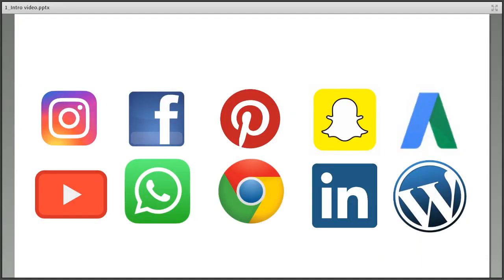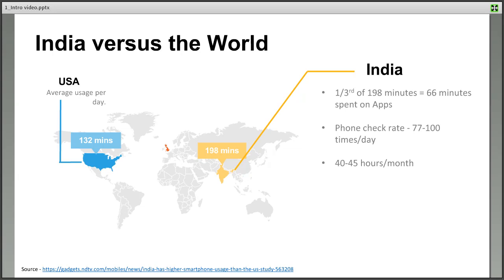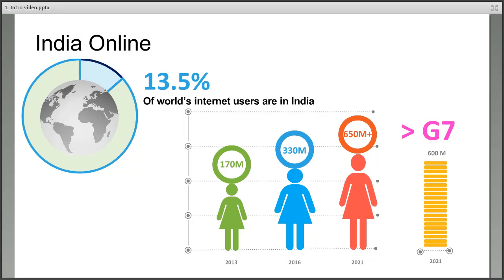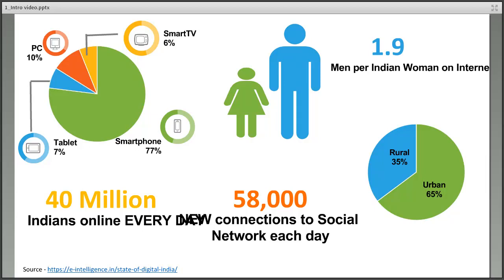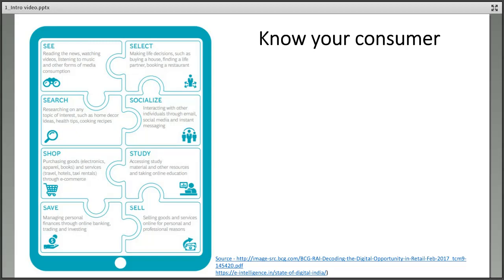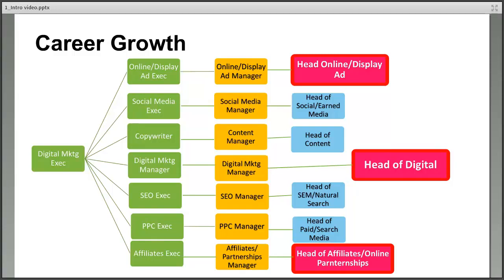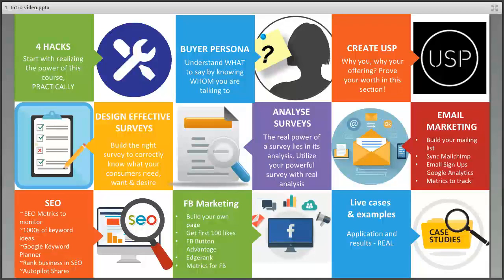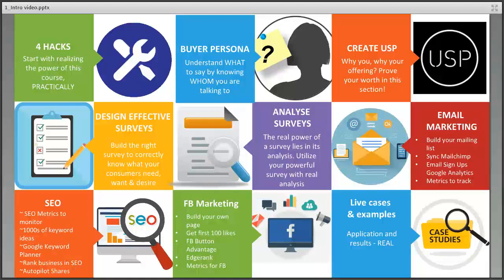Introduction to Certified Associate in Digital Marketing Course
Introduction to Certified Associate in Digital Marketing Course | Certified Associate in Digital Marketing Course by Career Anna | Industry Partnership with Digital Agencies, Startups, FMCGs and IT Companies for Recruitment.